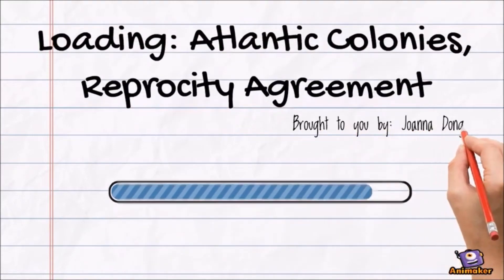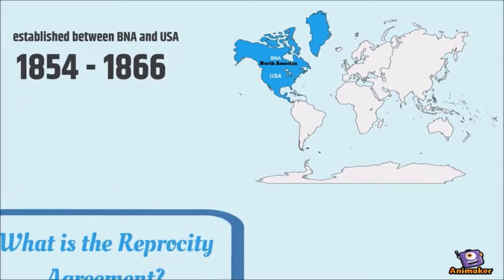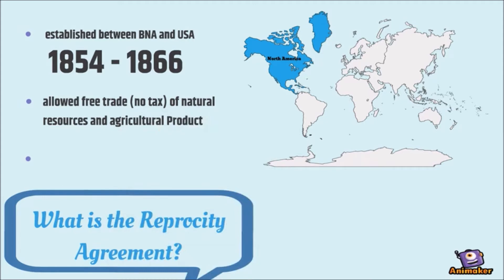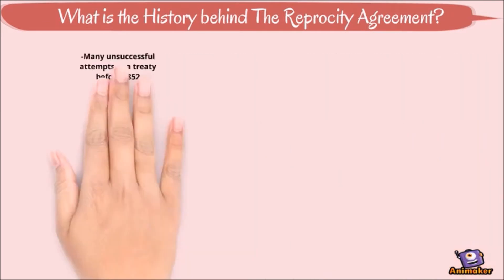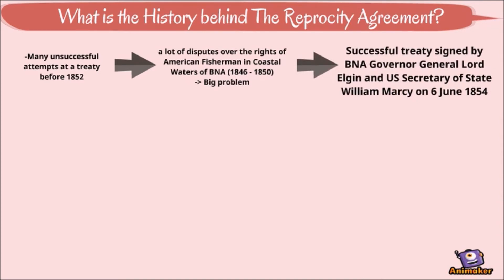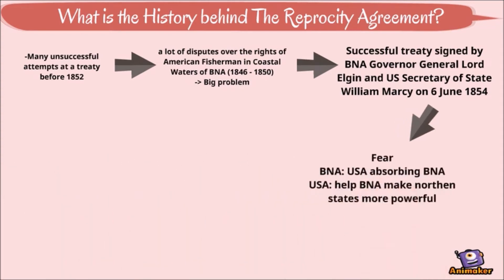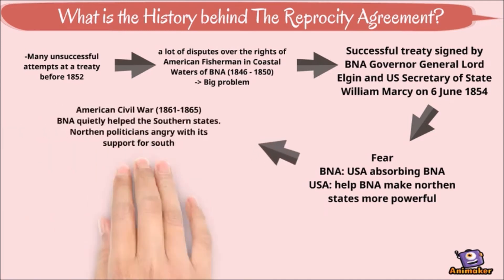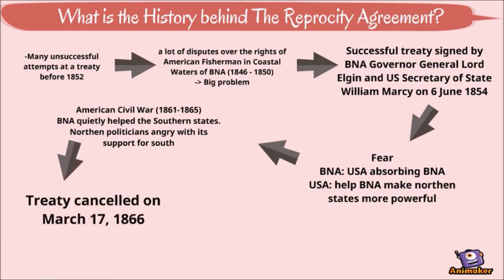1854 Reciprocity Agreement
Just some Canadian history,  pls correct me if I am wrong  I dont wanted be giving wrong facts here.